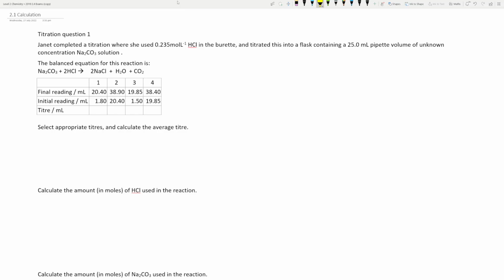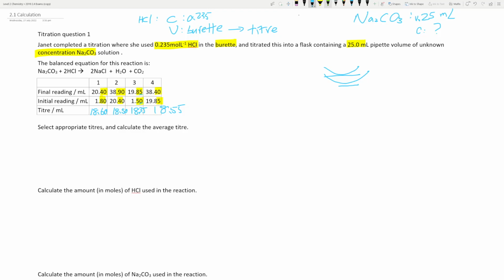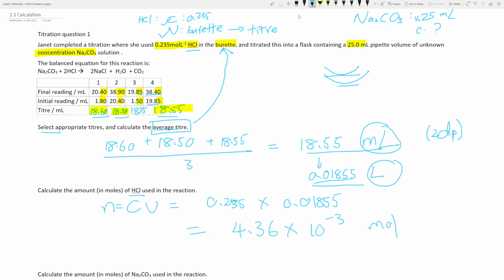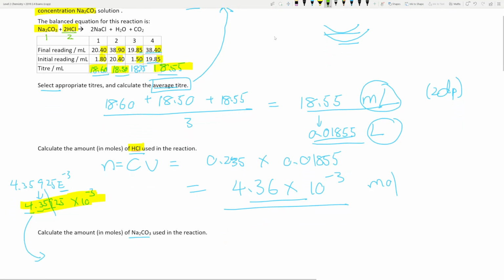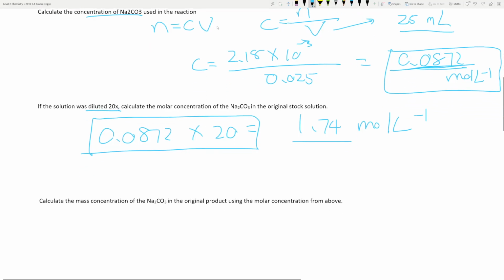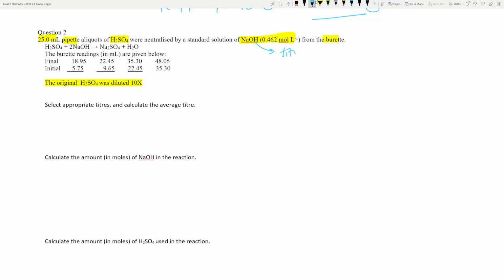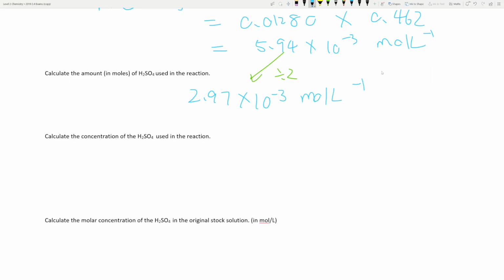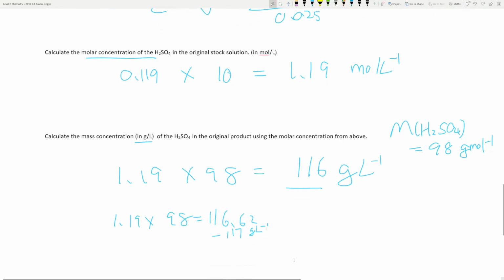NCEA L2 Chemistry 2.1: Titration Calculations Explained